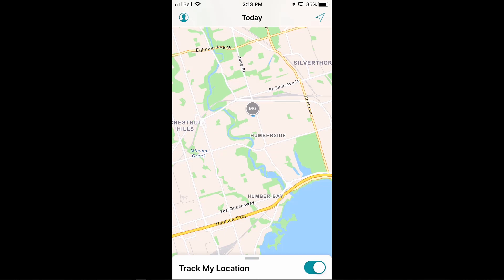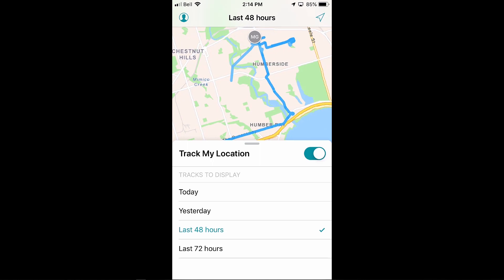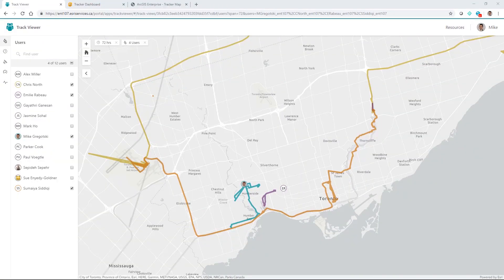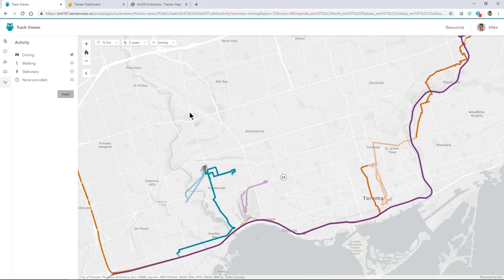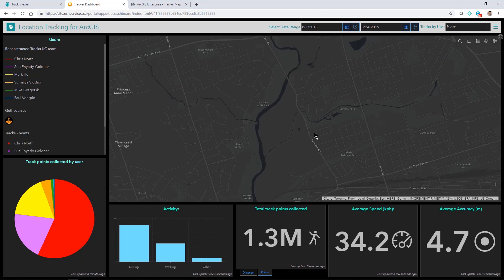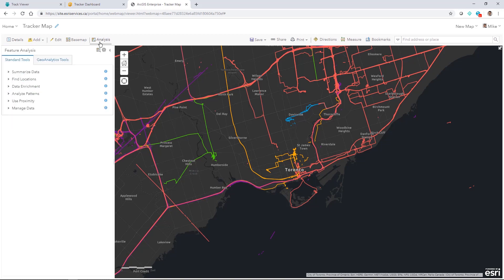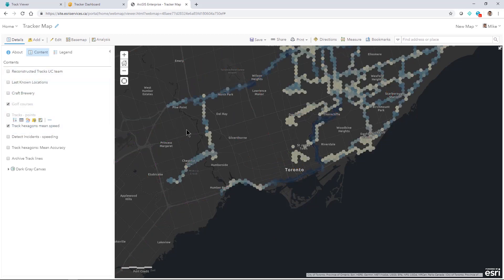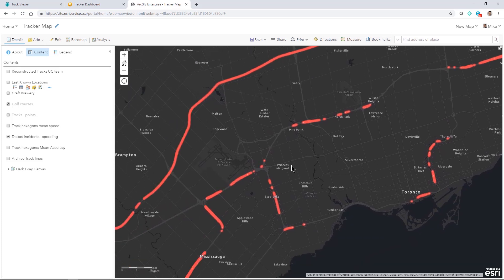Location Tracking in the ArcGIS Platform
The ArcGIS platform includes powerful tools to perform location tracking. Tracker for ArcGIS is a mobile tracking solution that enables organizations to capture the locations of field staff, monitor where they are and analyze where they have been. In this video we show how Tracker for ArcGIS can be used and how the collected information can be disseminated and analyzed across an organization using ArcGIS Enterprise.